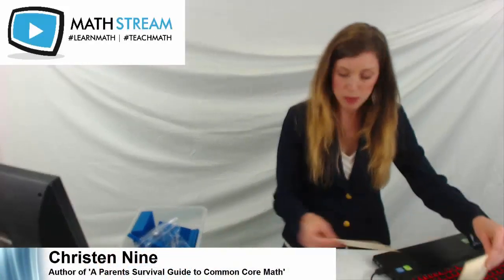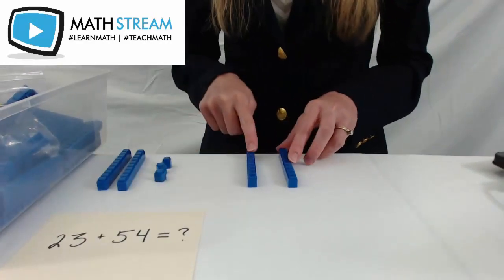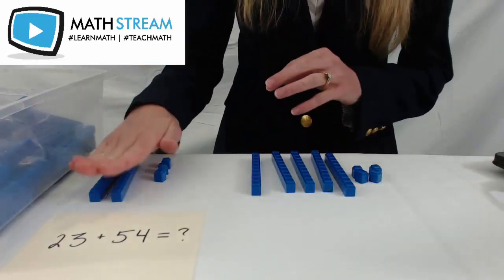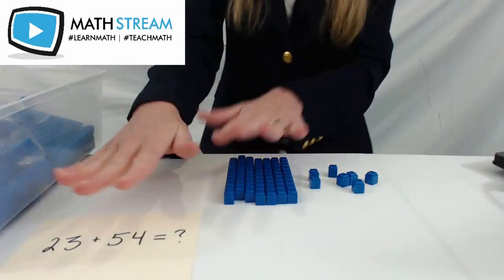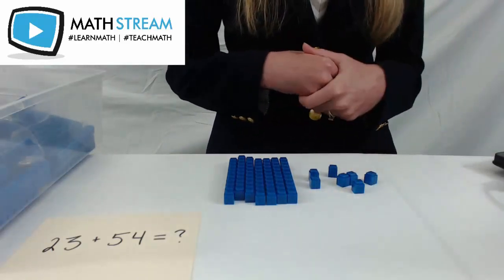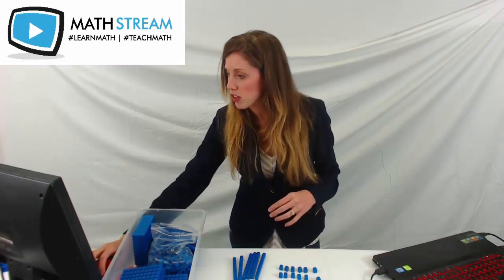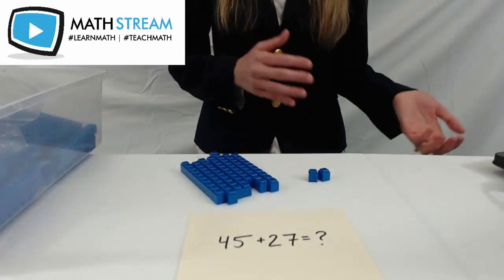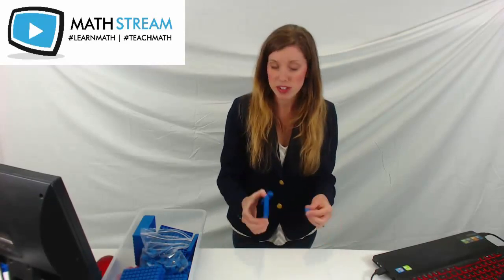Chapter 5: Addtion with Base 10 Blocks [A Parent’s Survival Guide to Common Core Math]